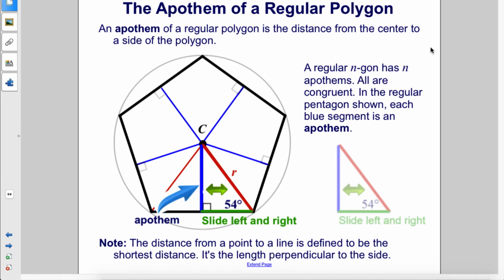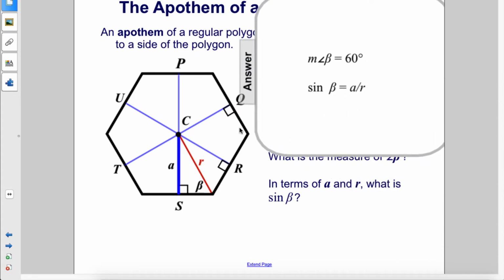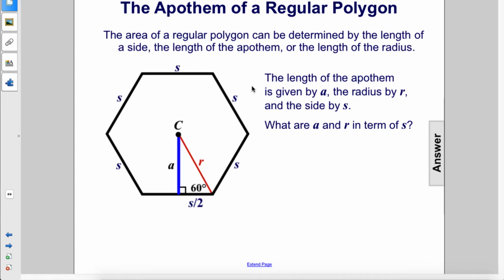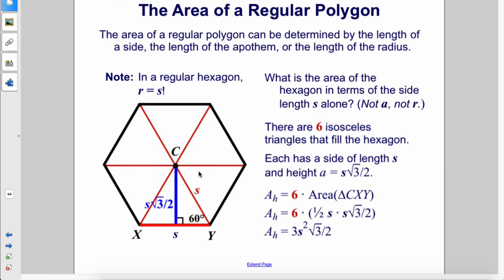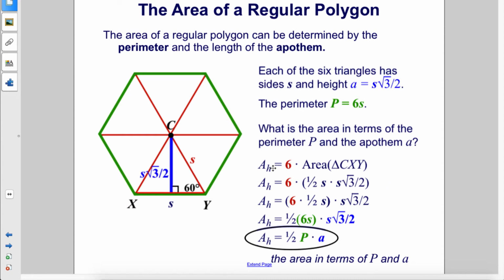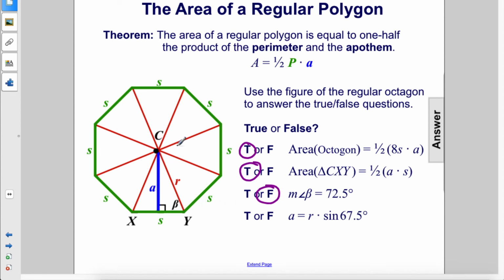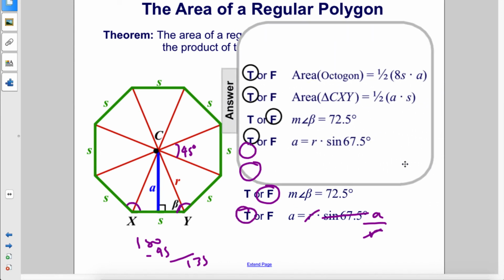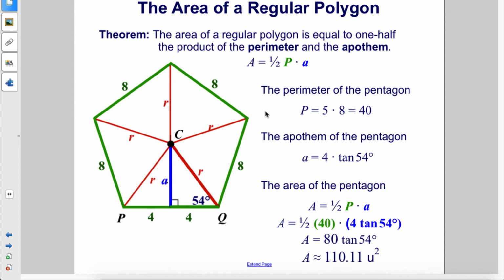Geometry Area of Figures Area of Reg Polygons Pt 2